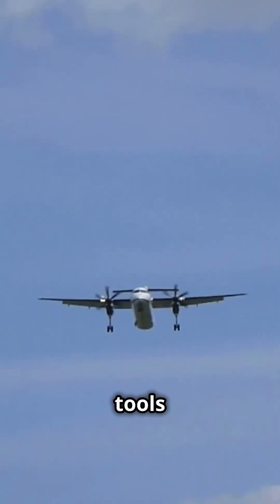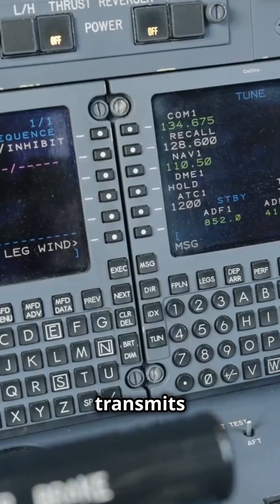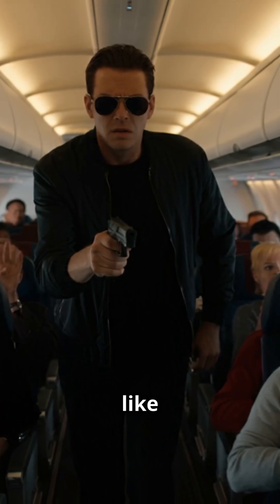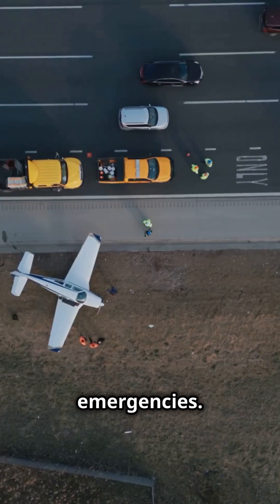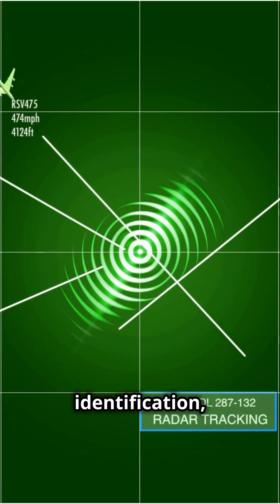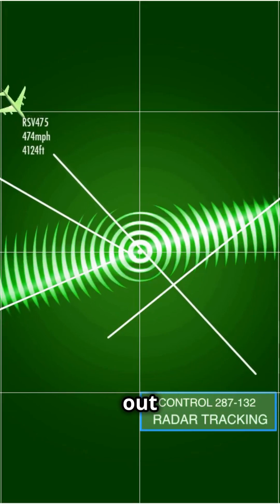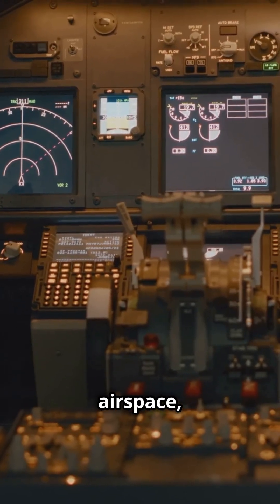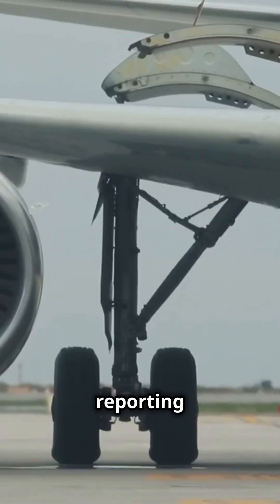How Transponders Keep You Safe In The Sky ✈️✨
Did you know the transponder is a pilot's silent guardian in the sky? 🌌🛫 This tiny yet powerful device is crucial for aviation safety, transmitting vital information about the aircraft to Air Traffic Control (ATC) and other planes. 🚨 From unique squawk codes like 7500 (hijacking), 7600 (lost communication), and 7700 (emergencies) to altitude reporting via Mode C, transponders ensure smooth and safe air traffic management. 📡✨

But that's not all! Transponders enhance radar visibility, making planes easier to track in busy airspaces. 🛬 They also connect with Traffic Collision Avoidance Systems (TCAS) to help pilots avoid mid-air conflicts. ⚠️✈️ And when ATC needs to locate a specific aircraft, the IDENT function makes it pop on radar! 🌟

Learn how this game-changing technology keeps the skies safe and efficient. 🎥✈️

✈️ Plan Your Next Adventure with Trip.com

Looking for affordable flights, hotels, and trains? 🌟 Trip.com offers access to over 1.4 million hotels in 200 countries, 2 million flight routes connecting 5,000 cities, and a range of travel options to simplify your journey. With 24/7 customer service in multiple languages, Trip.com is your trusted partner for stress-free travel.

📲 Book now and earn rewards: trip.tp.st/RDRw4ucD

Thrustmaster/Microsoft XBOX Flight Boeing Bundle w/ Microsoft Flight 2024 and Thrustmaster Yoke – amzn.to/4fTYNEZ

LEGO Icons Concorde Model Aircraft – Build a replica of the world's most famous supersonic commercial passenger plane with authentic details – amzn.to/3OezHoc

ASA Student Pilot Kit – Includes a complete private pilot training kit: flight computer, FAR/AIM regs, pilot handbook, syllabus, and more – amzn.to/4eBM0Wm

POWERUP 4.0 Paper Airplane Kit – A next-gen smartphone-controlled RC paper airplane kit with autopilot and gyro stabilizer – amzn.to/4hUAGri